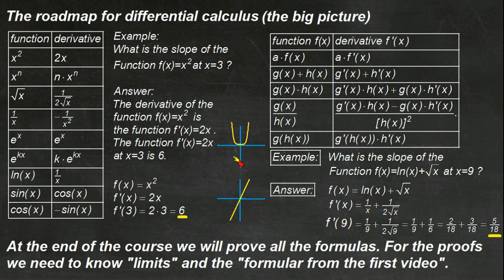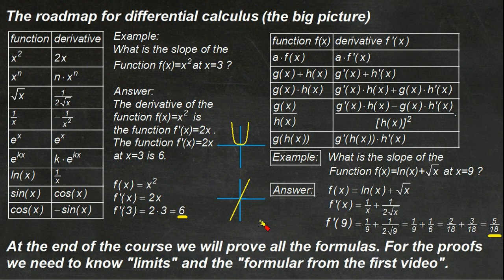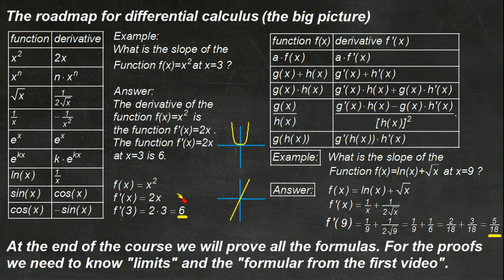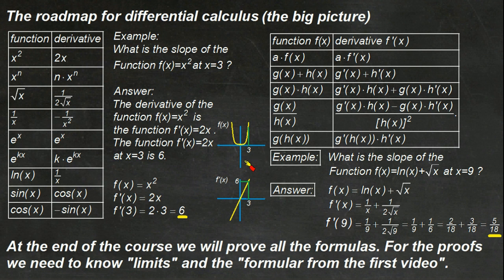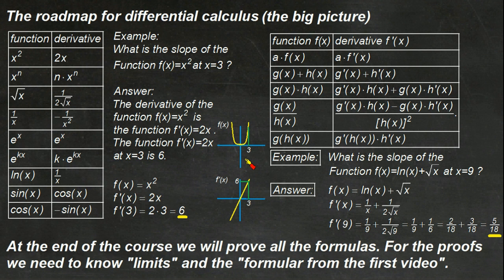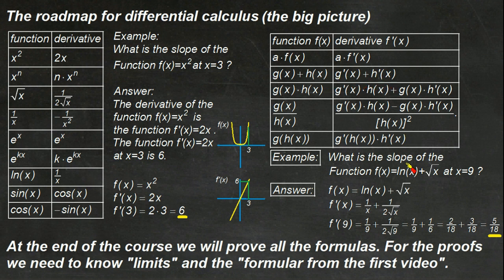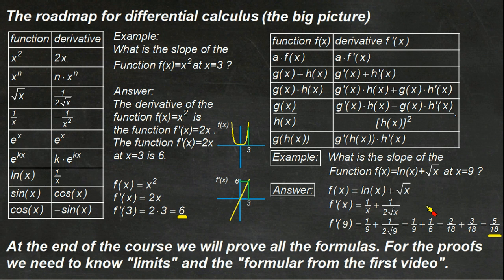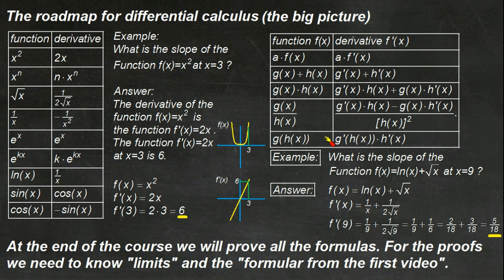Roadmap for differential calculus